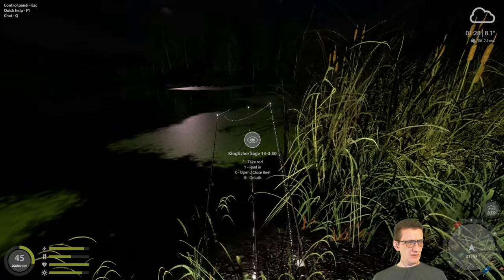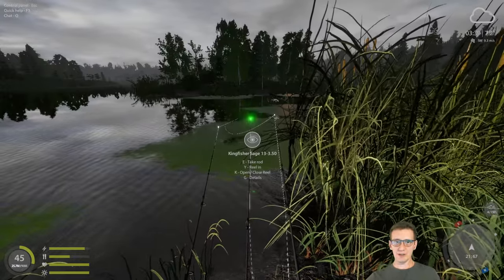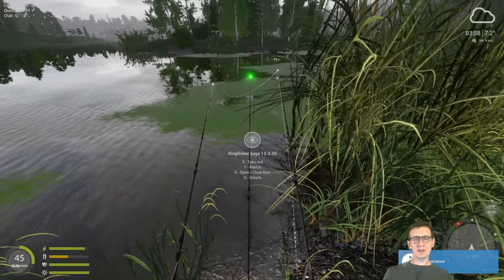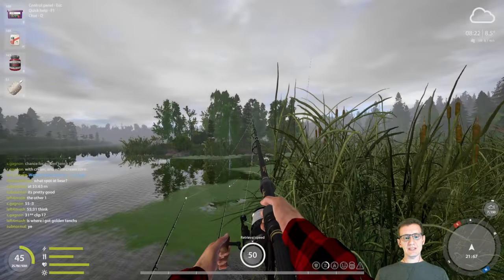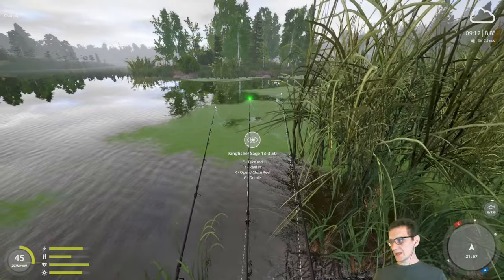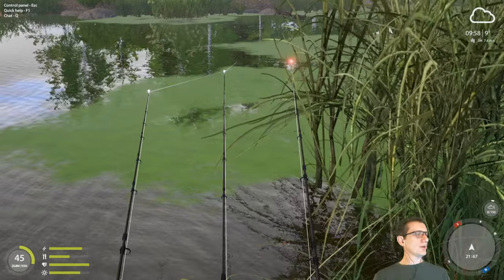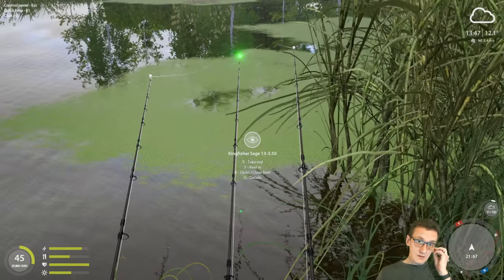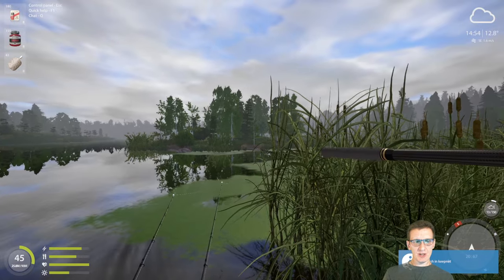Russian Fishing 4 Old Burg Carp On Cranberry 4-4-24